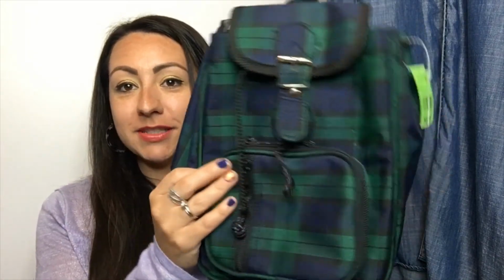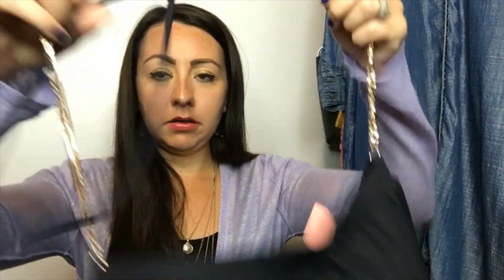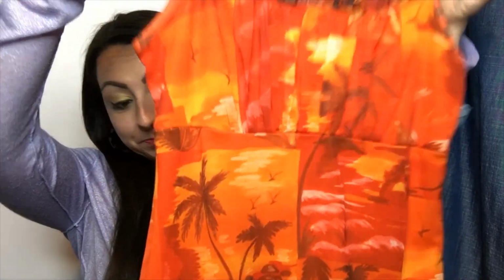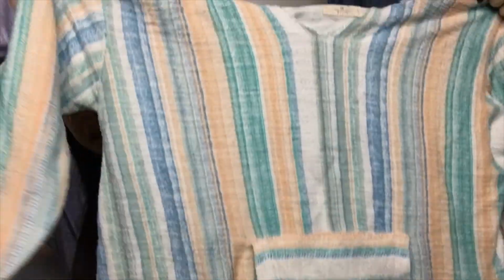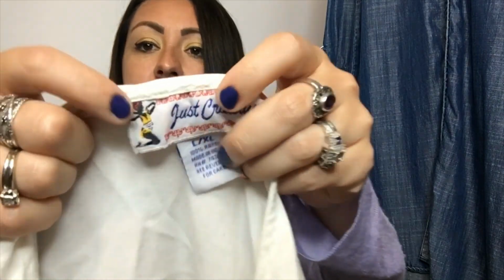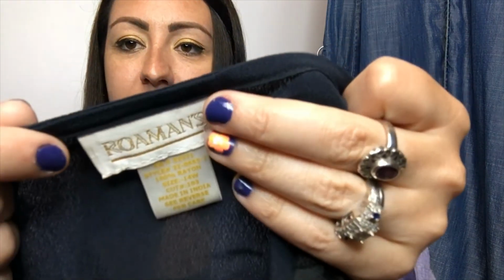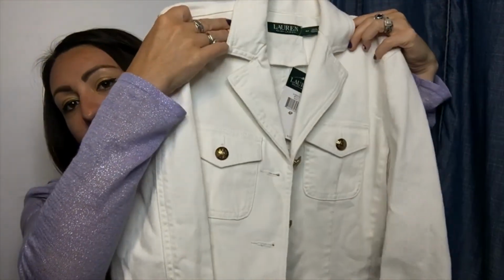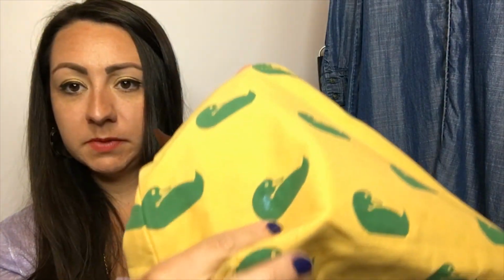Huge Goodwill Haul to Resell on Ebay & Poshmark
goodwill haul how to resell ebay how to make money on poshmark